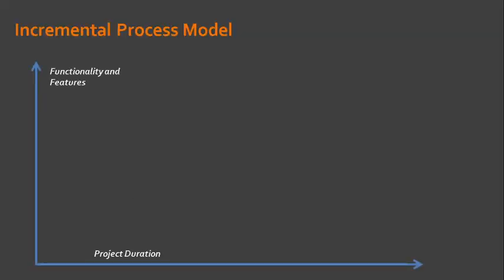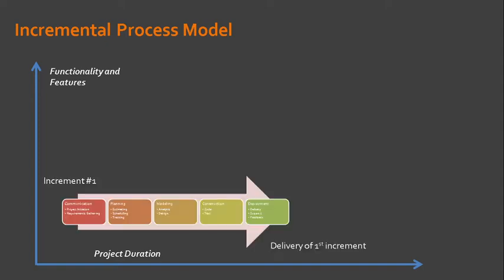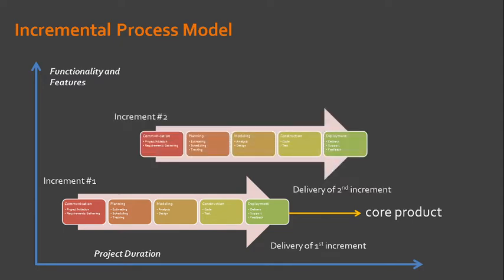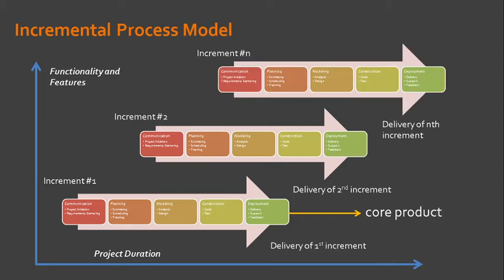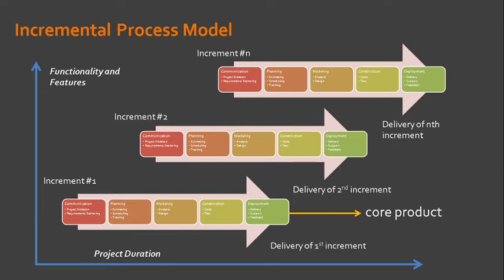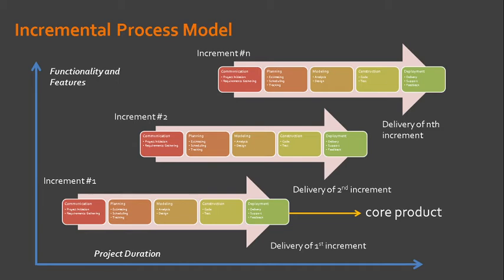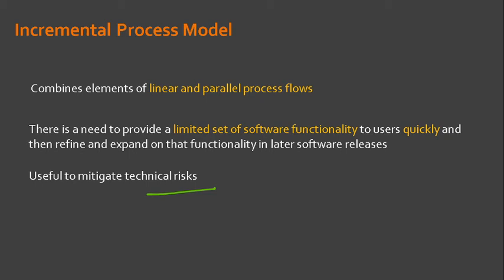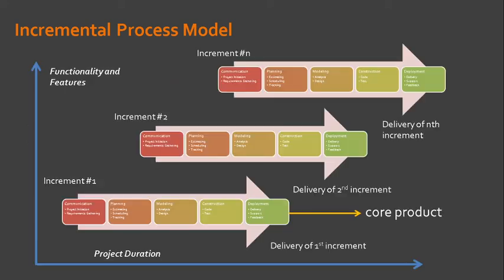3.3. Incremental Process Model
This video talks about the Incremental Process Model.